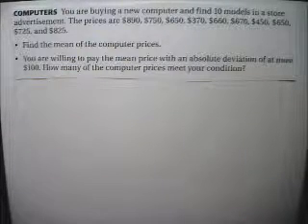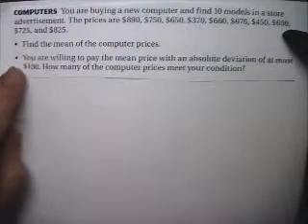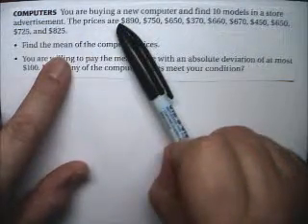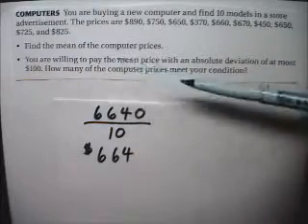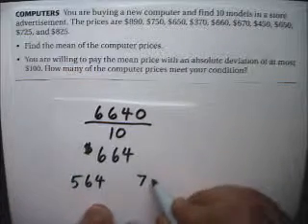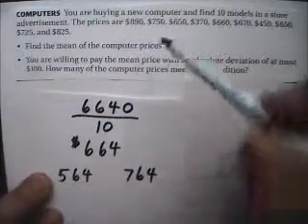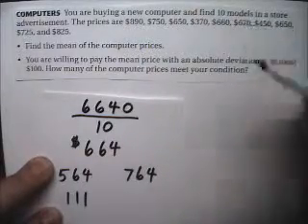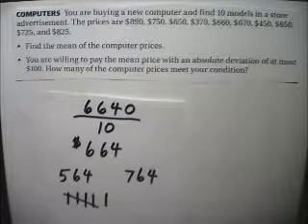Inequality Story Problem 7 Absolute Deviation - Tutor Algebra